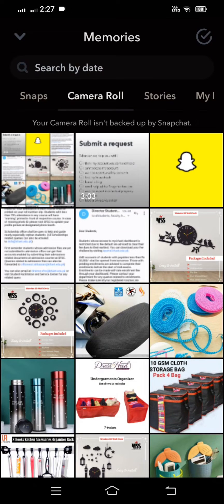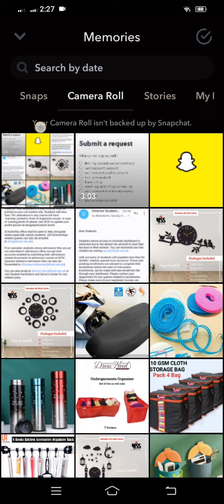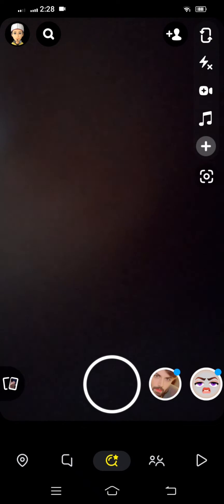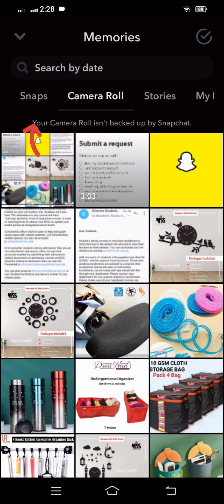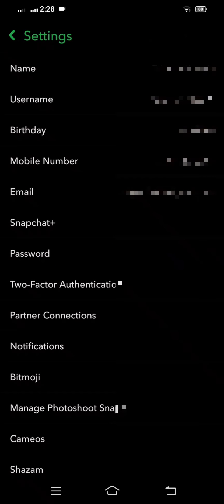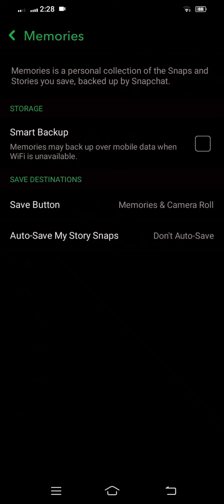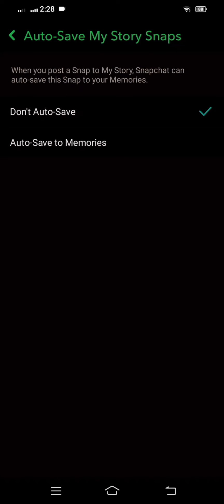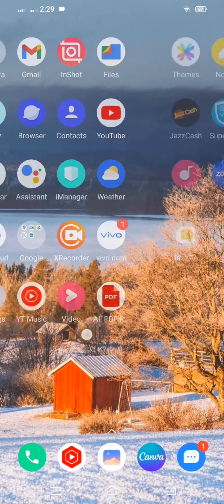How to fix Your Camera Roll isn't Backed up by Snapchat (2023)